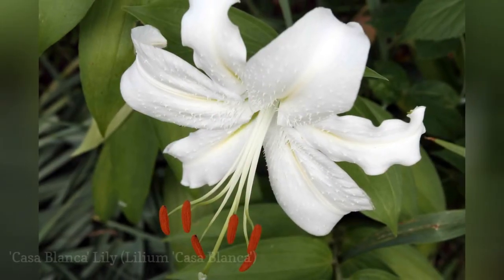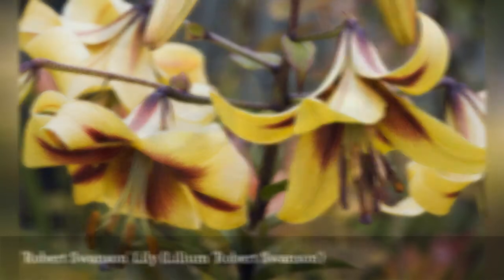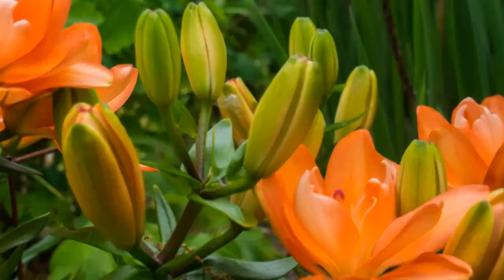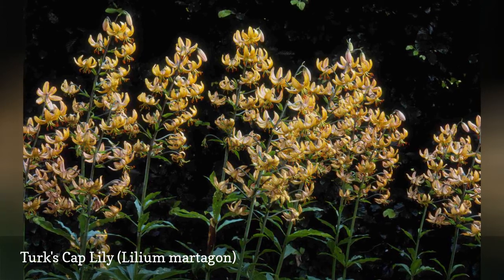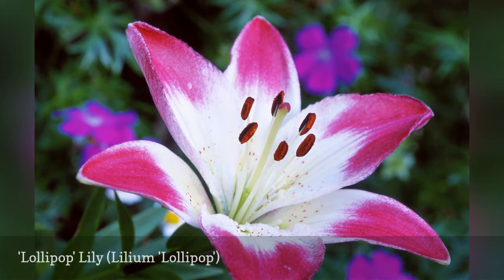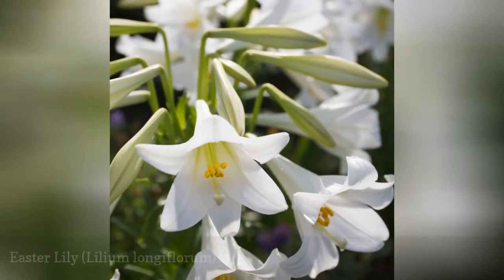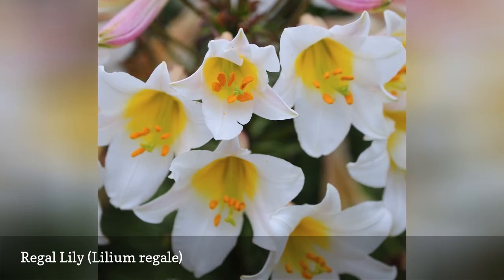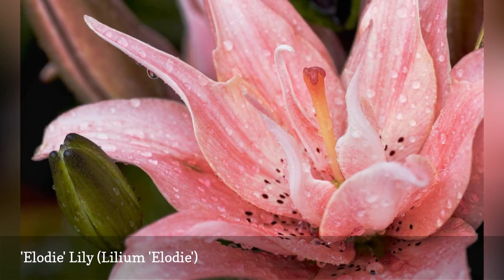14 Recommended Lily Varieties For Your Garden 🛋️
Lilies are known for being tall, beautiful, and fragrant, but lilies come in many forms, including dwarf forms. Browse 14 favorite lily varieties.
0:00 - Intro
0:00:12 -   'Stargazer' Lily (Lilium 'Stargazer')
0:00:21 -   'Casa Blanca' Lily (Lilium 'Casa Blanca')
0:00:30 -   'Robert Swanson' Lily (Lilium 'Robert Swanson')
0:00:39 -   'Luxor' Lily (Lilium 'Luxor')
0:00:48 -   'Tiny Double You' Lily (Lilium 'Tiny Double You')
0:00:57 -   'Matrix' Lily (Lilium 'Matrix')
0:01:06 -   Turk's Cap Lily (Lilium martagon)
0:01:15 -   'Tiny Bee' Lily (Lilium 'Tiny Bee')
0:01:24 -   'Lollipop' Lily (Lilium 'Lollipop')
0:01:33 -  Tiger Lily (Lilium lancifolium)
0:01:42 -   Easter Lily (Lilium longiflorum)
0:01:51 -   Regal Lily (Lilium regale)
0:02:00 -   'Acapulco' Lily (Lilium 'Acupulco')
0:02:09 -   'Elodie' Lily (Lilium 'Elodie')